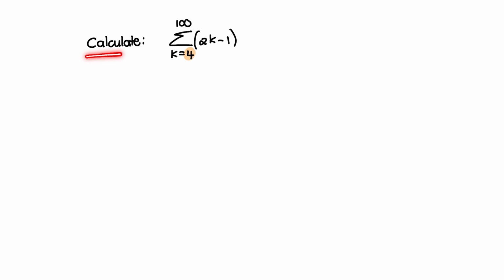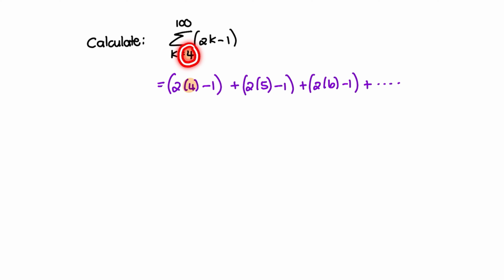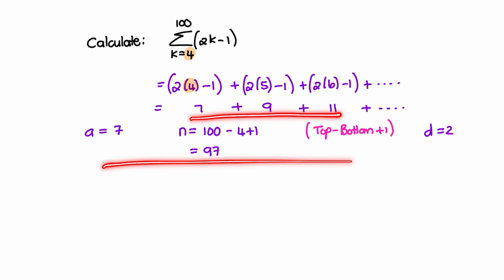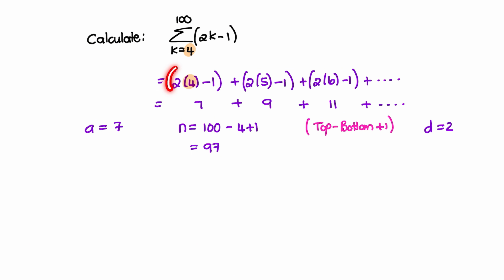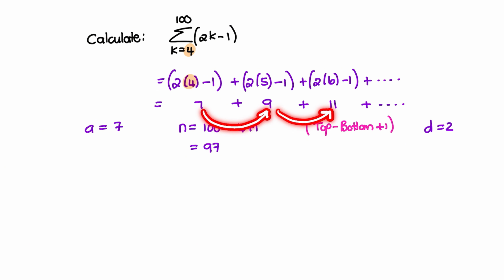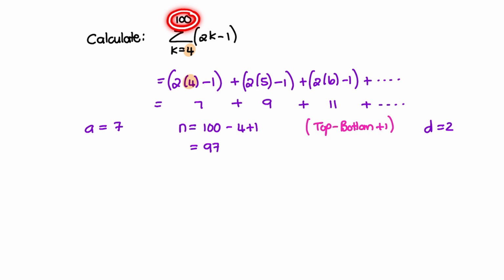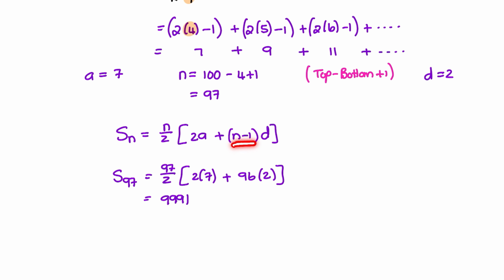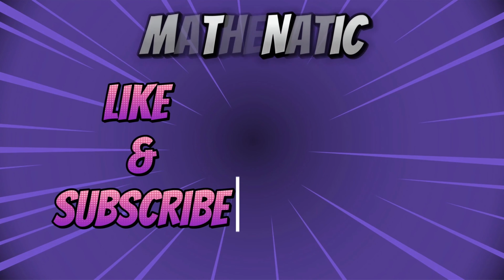Calculate Sigma Notation with Sn- Grade 12 Revision (Paper 1, Part 24 of 34)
Welcome to Mathenatic! In this Math Tutorial we revise how to calculate the value of a sigma expression by finding the number of terms and using the Sn (series) formula.
This video forms part of our Sequence and Series playlist for grade 12 Mathematics, Paper 1 (NSC, CAPS).